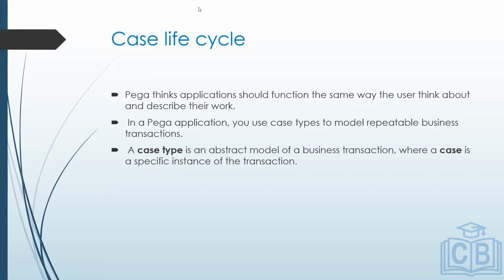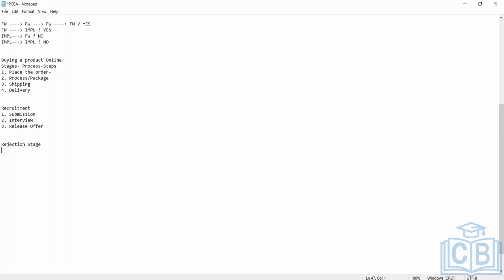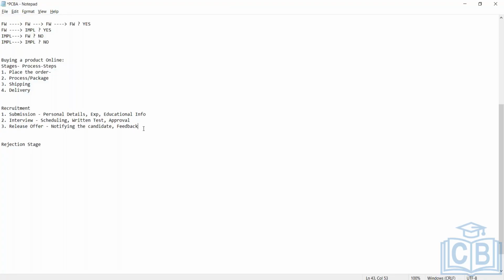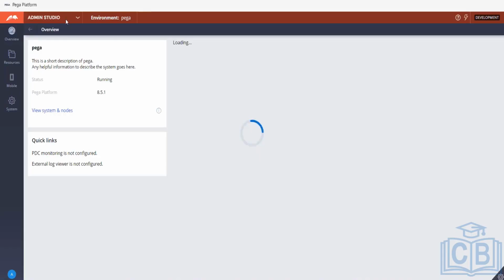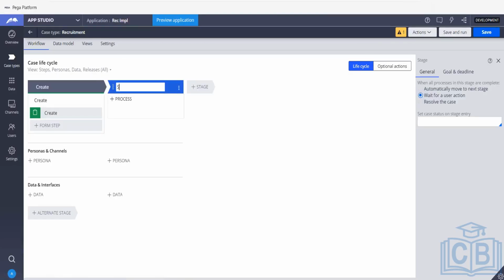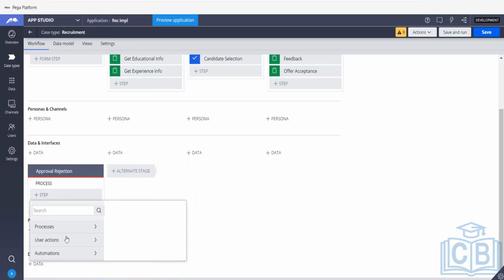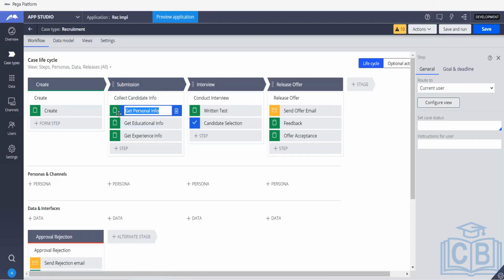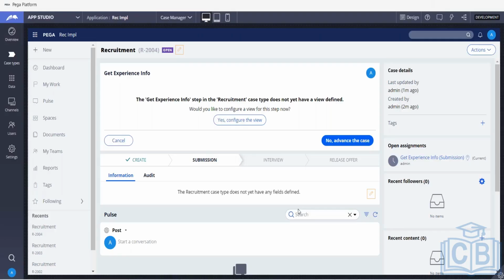PEGA PCBA Case Life Cycle | Case Life Cycle in PEGA PCBA | PEGA PCBA Training | CyberBrainer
🔥 Begin your Pega PCBA adventure right away with knowledgeable advice from CyberBrainer!

🎓 The complete PEGA course modules are available below:
📘 Training for PEGA PCBA ➡️ 📘 All-in-One PEGA Training ➡️ 📘 Training for PEGA CSA ➡️ PEGA CSSA Training ➡️

🔍 How the **Case Life Cycle** works in PEGA PCBA
🧩 Building stages and steps in a Case Life Cycle
📘 Real-world use cases to understand lifecycle transitions
🎯 Key elements of case design and flow
🚀 Tips for handling parallel processes in cases
🏁 Finalizing case resolution and closing logic

🚀 CyberBrainer has you covered whether you're starting from scratch or getting ready for an interview. Start learning right now by visiting us

🎯Explore More :

Case Life Cycle
PEGA Case Life Cycle
PCBA Case Flow
Stages and Steps
PEGA Case Management
Case Design in PEGA
Case Stages Explained
PEGA Workflow
Case Routing
Business Logic in PEGA
PEGA Training
PEGA PCBA
CyberBrainer Pega Course
Case Resolution
Pega Life Cycle Configuration
PCBA Hands-on Training
Case Lifecycle in PEGA
PEGA UI Configuration
PEGA Business Process
PEGA Decisioning
Case Management Tools
PEGA Training 2025
Pega Application Design